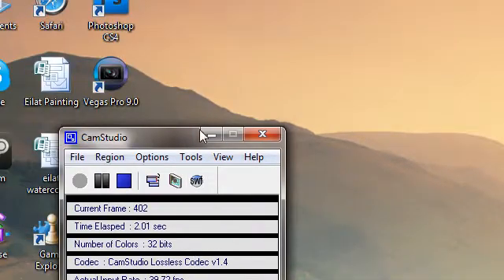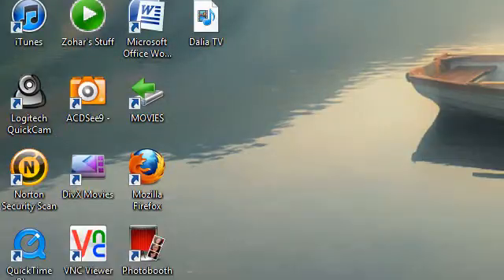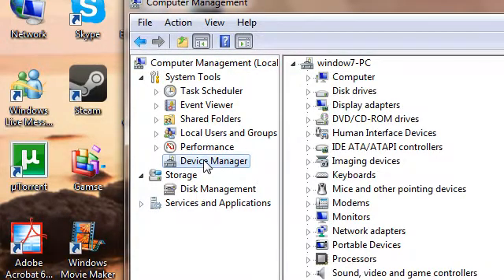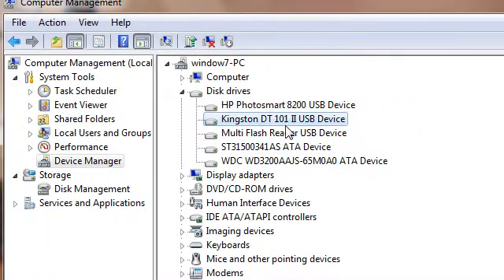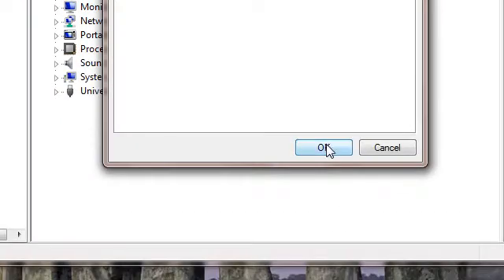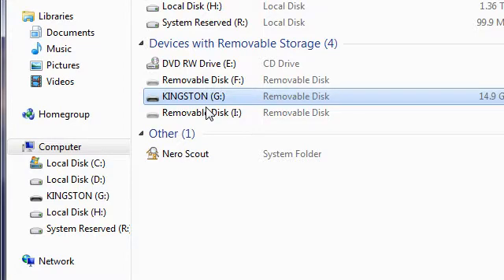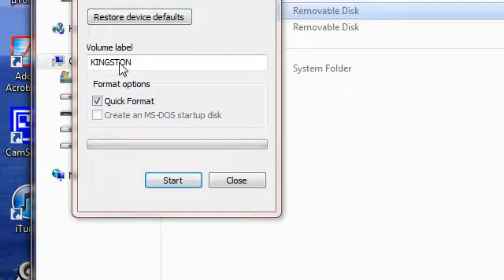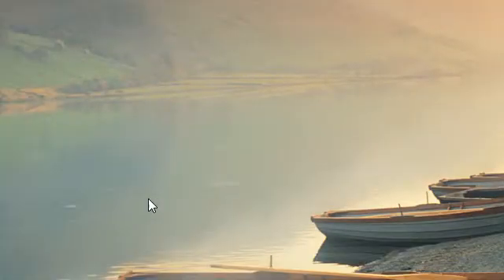How to Format your USB drive to NTSF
Fix "File is too large for destination file system" error